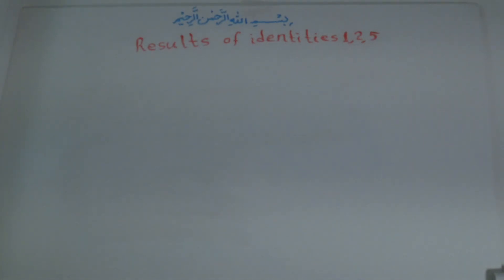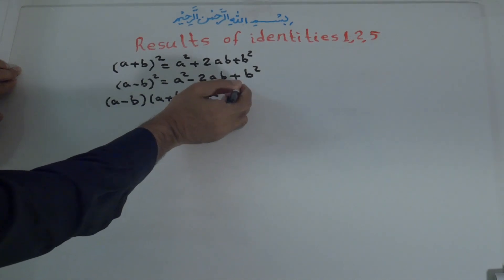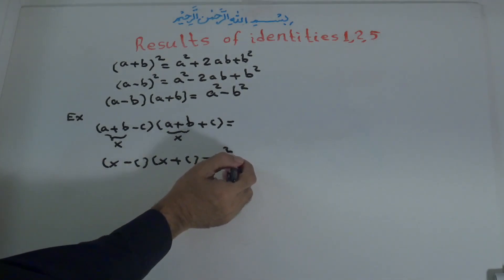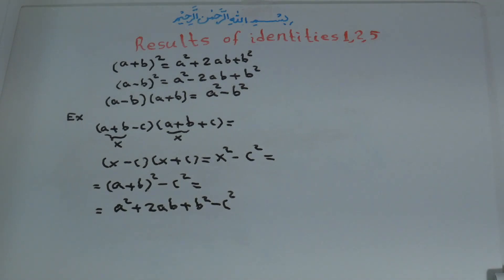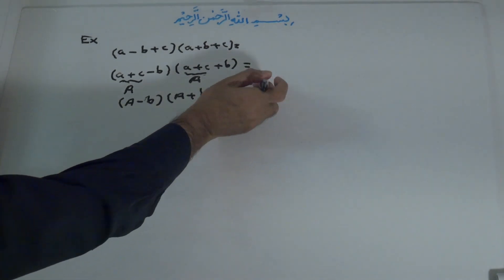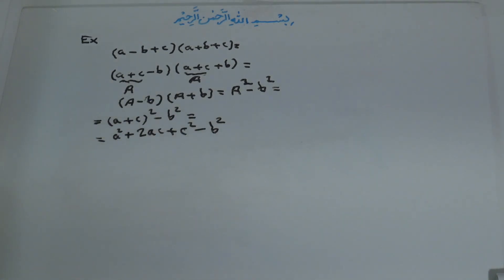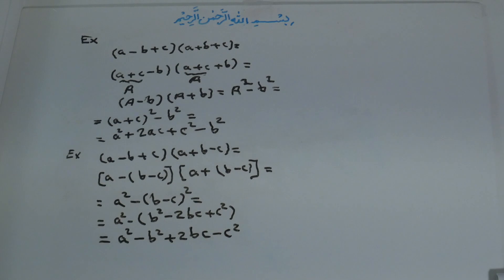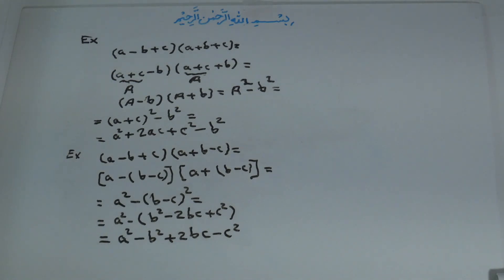99E.Results of identities 1, 2, 5